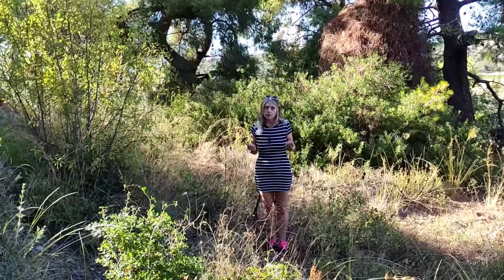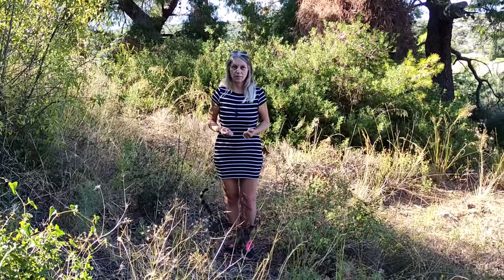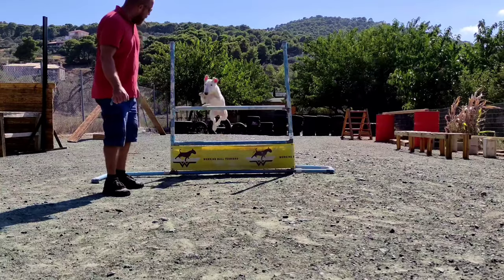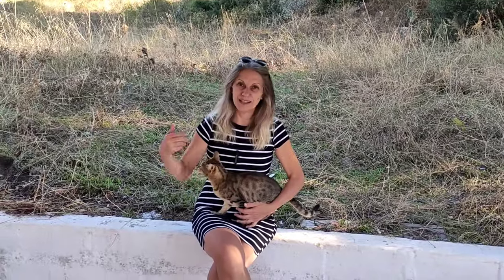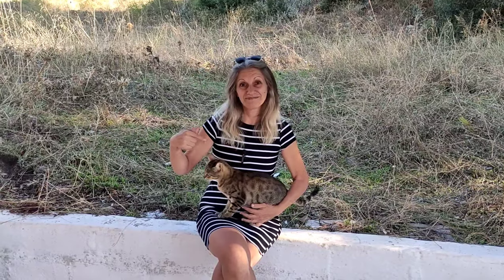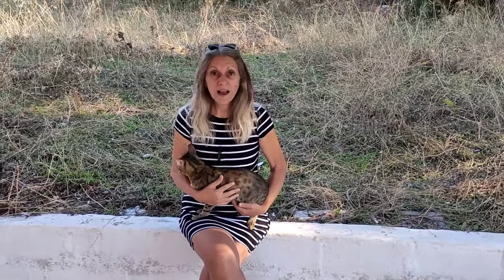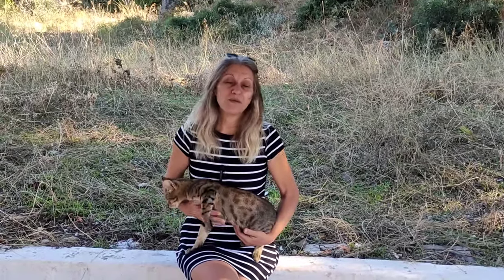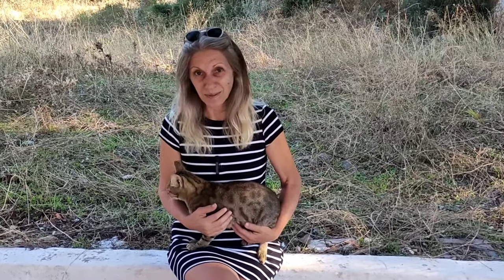Two exercises Bull Terriers love with amazing health benefits !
Crawl tunnel and Bar jump

Two fun exercises with great health benefits for dogs.

Crawl Tunnel

The Crawl Tunnel strengthens the limbs, both rear and front, the hip flexors and most importantly, the core muscles.

A dog's core is the abdominal muscles, obliques and back muscles. Dogs use their core muscles in almost everything they do.

The core is the stabilizer that supports erect posture and protects a dog's spine.

Core strengthening is so important because it protects the back, making it less susceptible to injury. Increases stability ,decreasing stress on weaker limbs .Strengthens the centre of gravity ,improving balance . Improves posture, and performance during exercise.

A weak core results in poor posture and this causes problems with the back, shoulders ,hips, neck and knees.

The crawl tunnel strengthens a dog's core and all four of his limbs, as the dog crawls below a low ceiling.

Bar Jump

The Bar Jump strengthens a dog's hind and  front limbs.

A dog's front end is the muscles of the neck, shoulders, and front legs. Front limbs are primarily responsible for weight bearing and stability. They are used to turn ,land and slow down or stop after movement. Dogs place the majority of their weight on their front legs.

Strengthening a dog's front end stabilizer muscles, improves stability when running, landing and walking on unstable surfaces.

A dog's rear end is the muscles of the hips ,knees and the Achilles tendon.

Explosive strength ,produces a maximal amount of force in a minimal amount of time. Such as jumping over a jump bar.

The key is the speed of movement. Rear limb muscles, increase a dog's speed and power ; they help the dog jump and extend his rear limbs.

Strong rear muscles help a dog get up, go upstairs and run.

The bar jump works a dog's hind end during take off and the front end during landing.

Both the Crawl tunnel and Jump bar are easy to teach. Creating the obstacles is also very easy. All you are going to need is pvc  pipes and a couple of tools. Coming soon , a video with instructions on how to teach the crawl tunnel and the bar jump.

Wishing you successful and enjoyable training sessions!